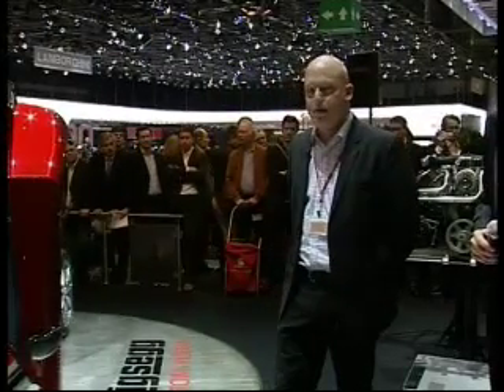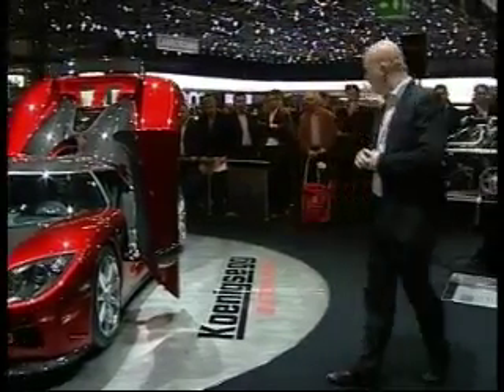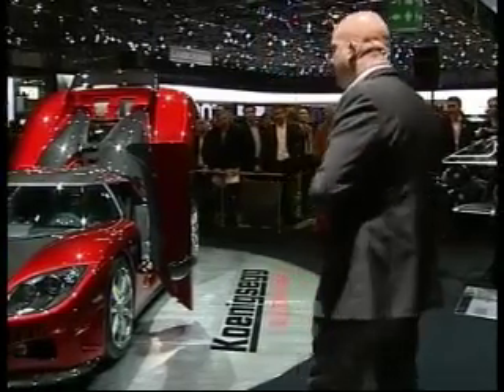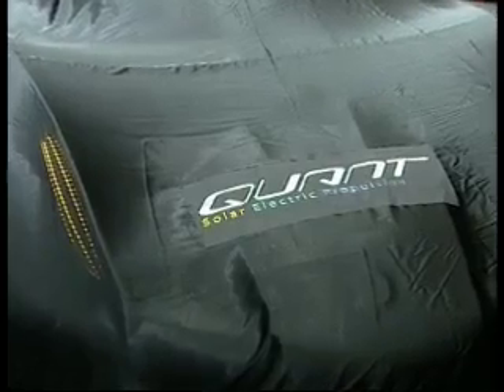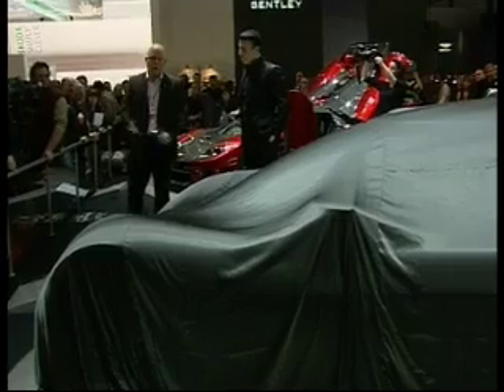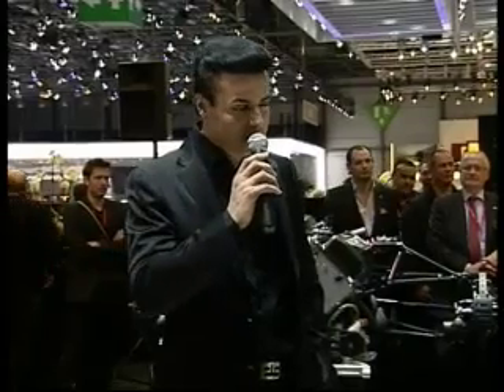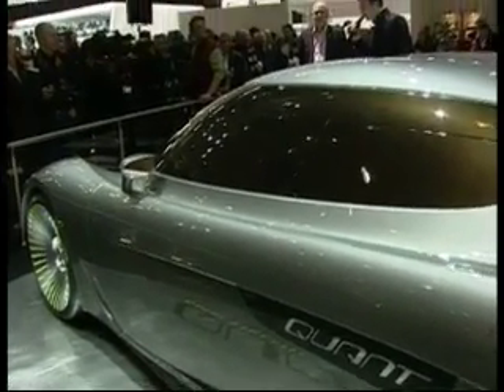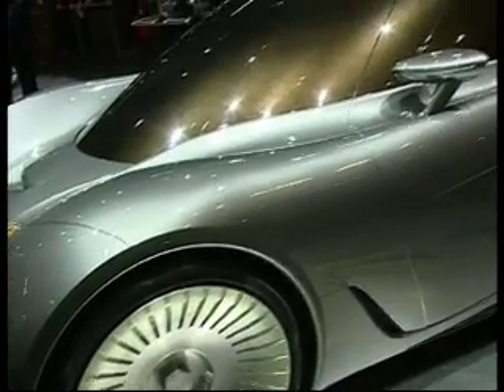Koenigsegg Quant Concept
During their press conference at the Geneva Motor Show (March 5-15), Koenigsegg unveiled the new Koenigsegg Quant Concept, a four-seater solar electric car, in co-operation with NLV Solar AG.

The project was born when NLV Solar AG commissioned the environmentally aware Swedish supercar manufacturer Koenigsegg to develop and design a car of the future, incorporating NLV Solars groundbreaking, proprietary technology in the felds of photovoltaics and accumulators.

In 2008, the two companies signed a co-operation agreement to create a test vehicle for a unique propulsion system which makes optimum use of
the solar technologies developed by NLV Solar AG, allied with an innovative accumulator unit. The groundbreaking thin-flm solar-cell coating is being implemented in one of Koenigseggs signature avant-garde designs.